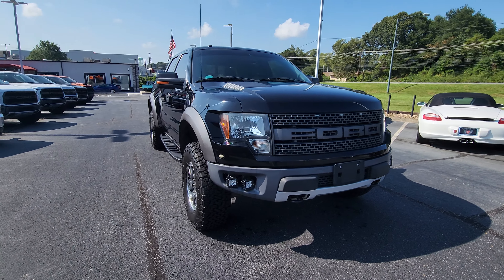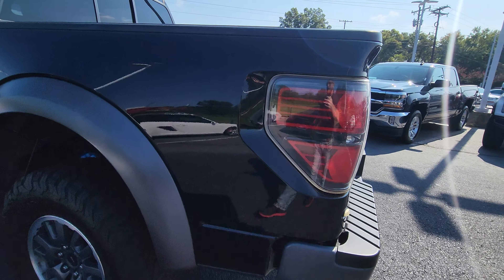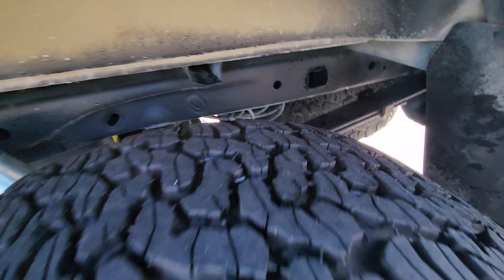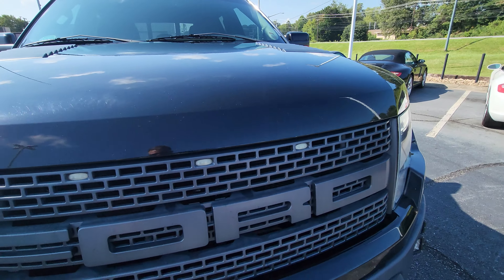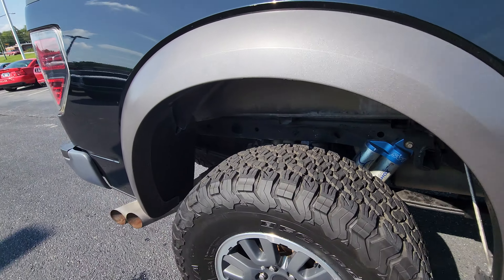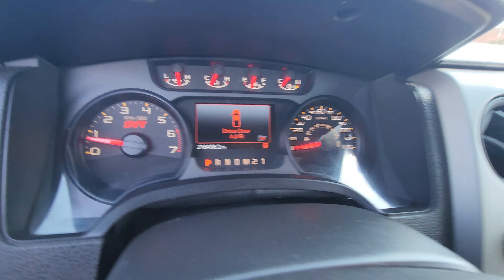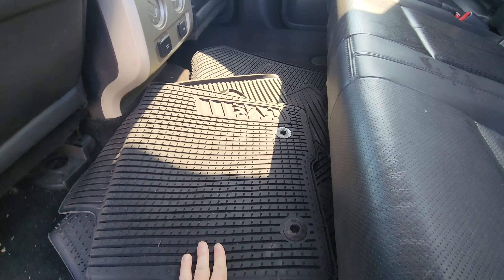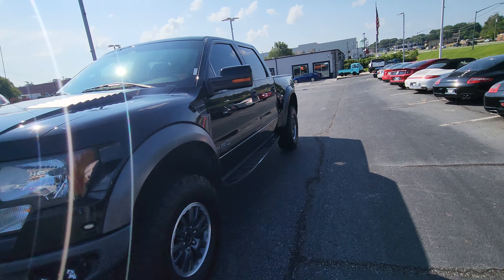2011 Raptor with 216k miles still super clean!